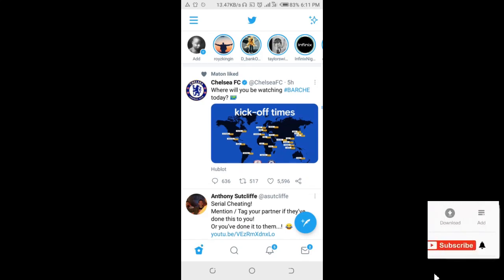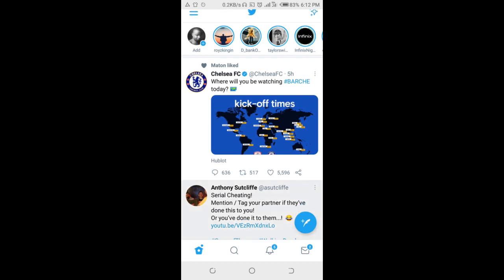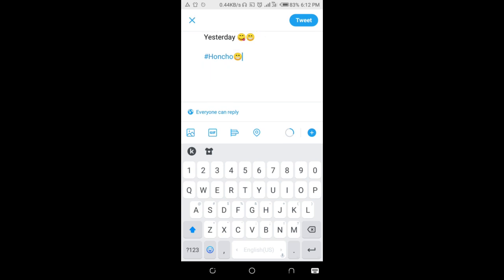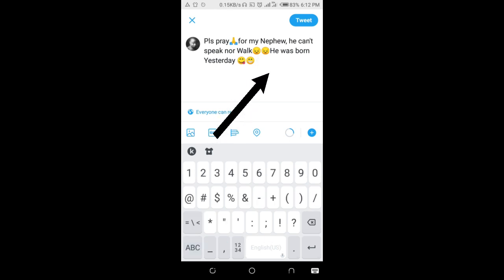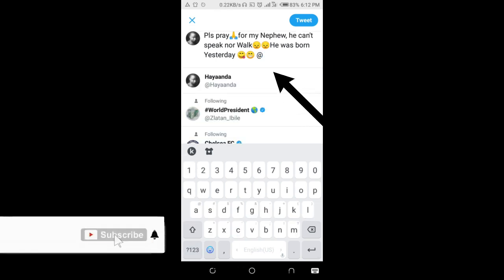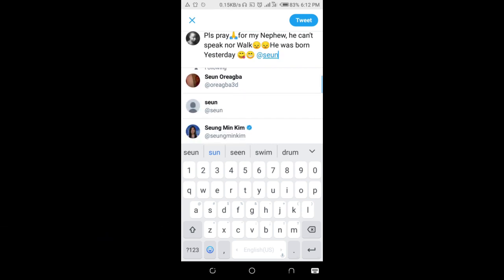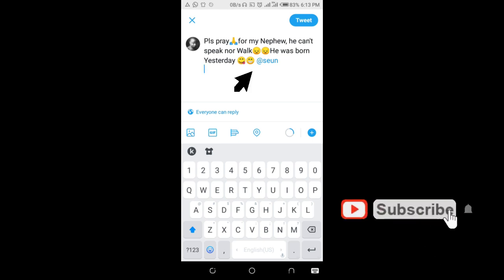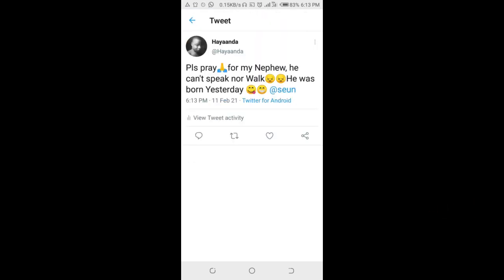How to Tag someone on twitter post - how to tag friends on twitter Tweet using your Mobile Phone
how to tag someone on twitter post